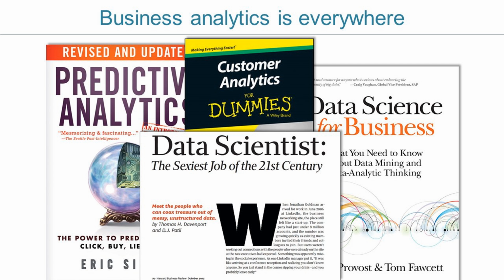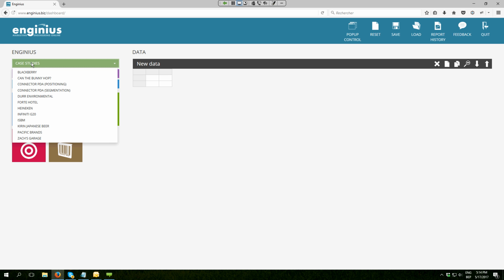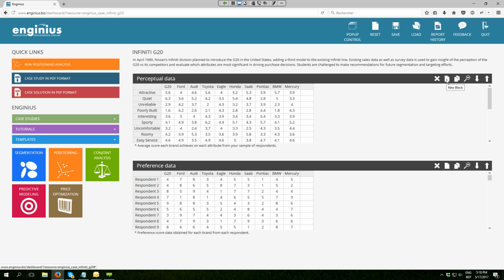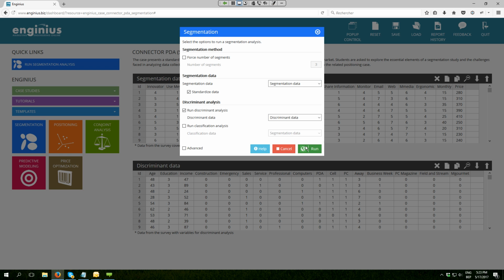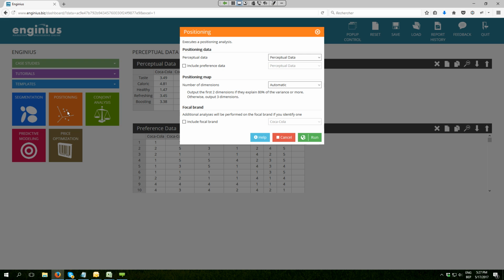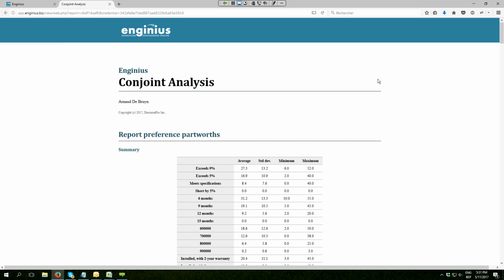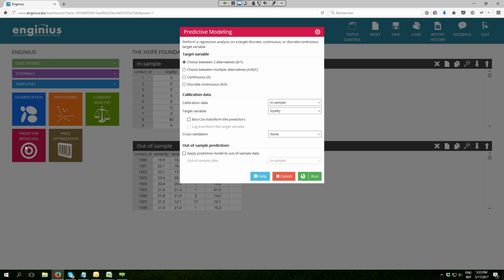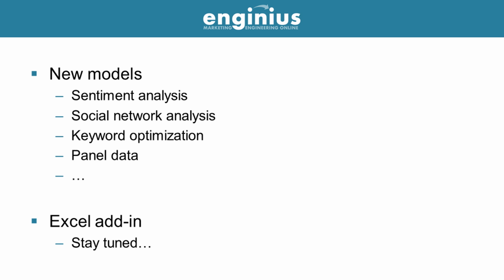Enginius webinar (May 2017)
An introductory webinar to the marketing analytics platform Enginius, including software philosophy and what's coming...